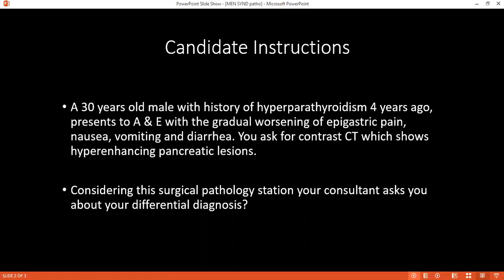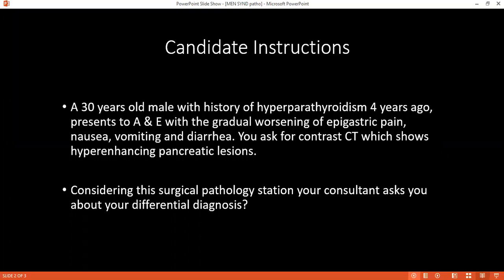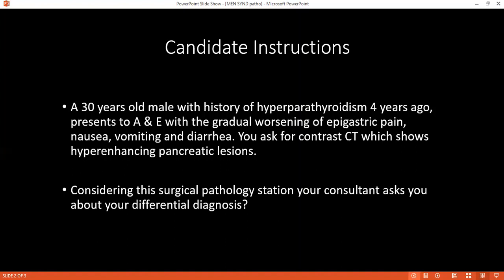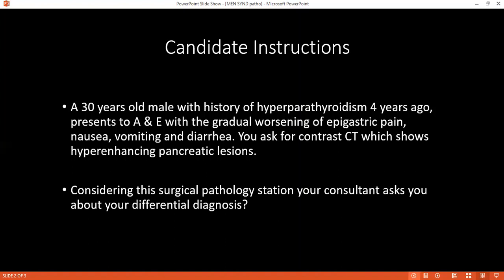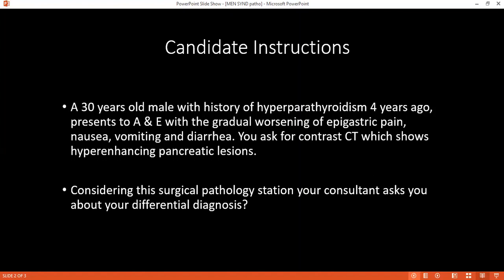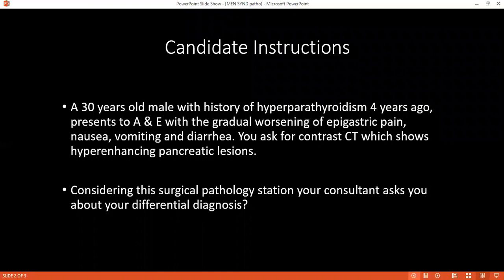SURGICAL PATHOLOGY STATION OF MEN 1 SYNDROME